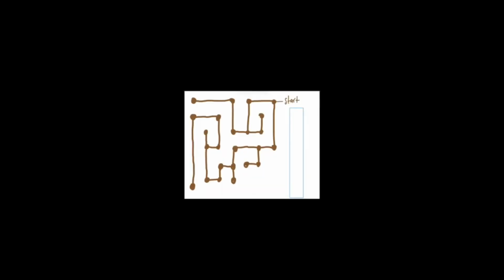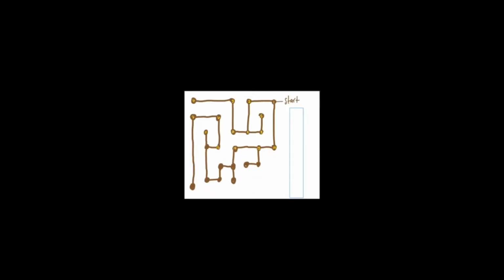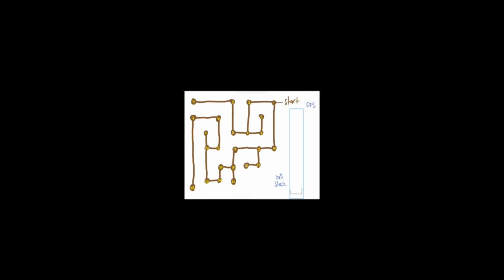Help Dr.Jan find her laptop with exams using DFS and BFS algorithms